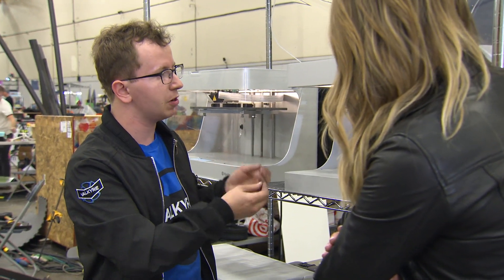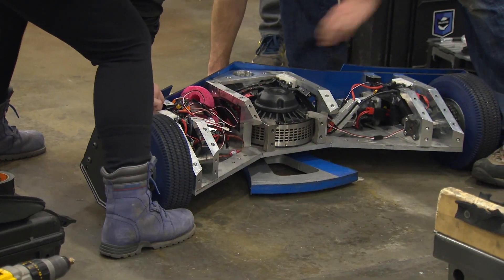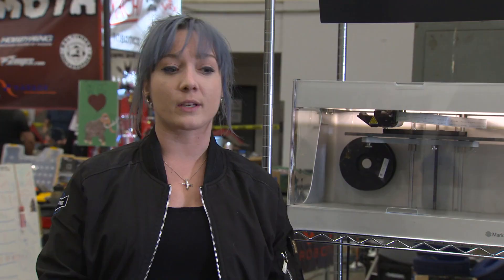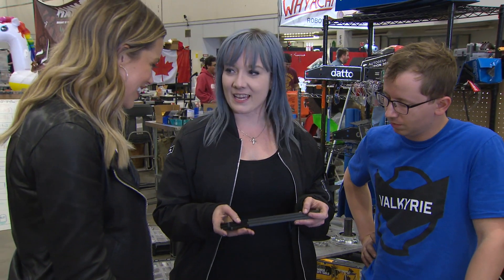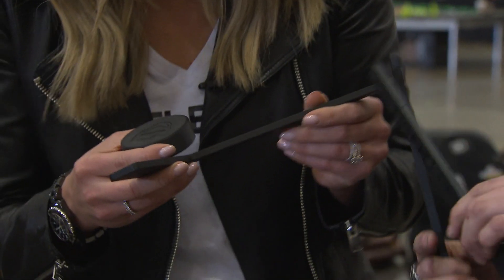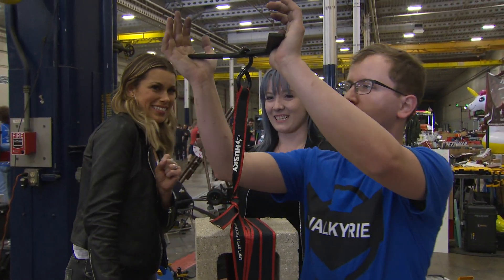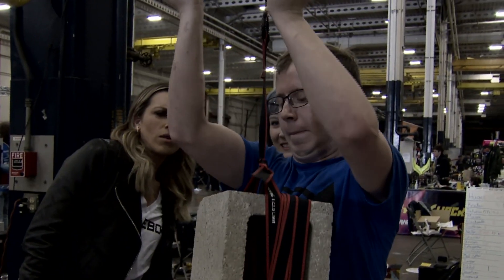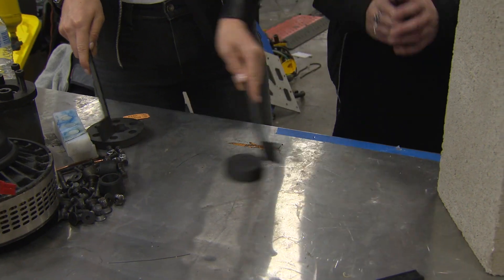Amazing 3D printer saves BattleBots!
GET TICKETS to watch BattleBots LIVE in Las Vegas

We want to extend a HUGE thanks to Markforged. During this season hundreds of robust and resilient 3D printed parts were created by their incredible machines. If a part broke during a match, teams could print a new one right there in the Pit. Rapid repairs at its finest!

If you have a need for fast and strong 3D printing, we highly recommend Markforged.